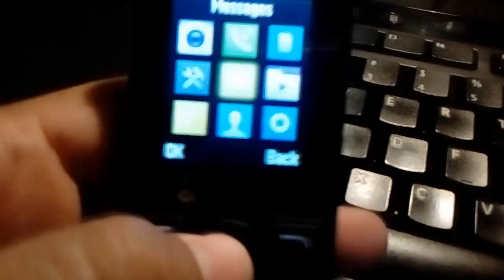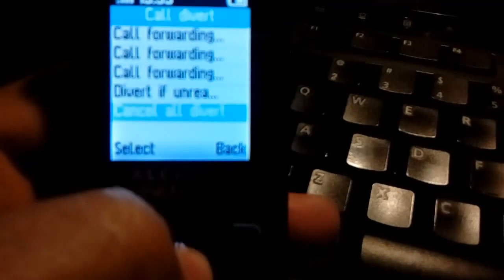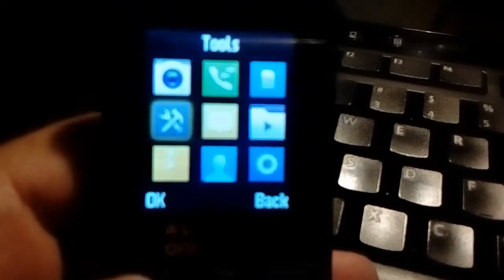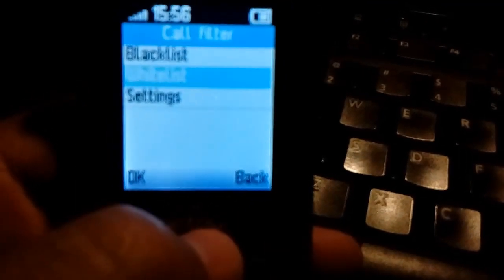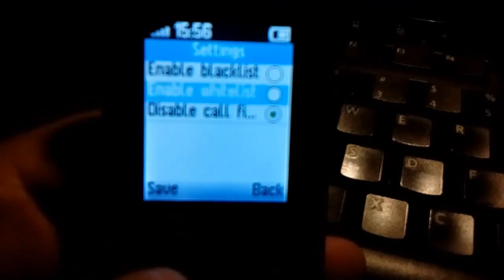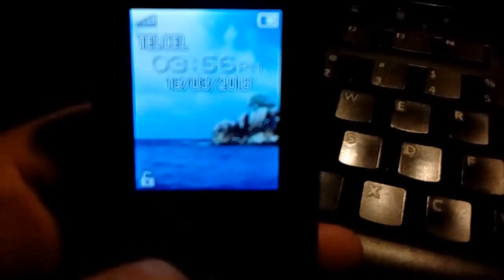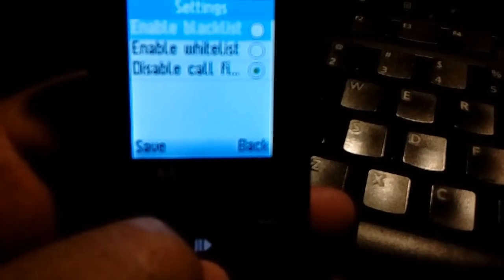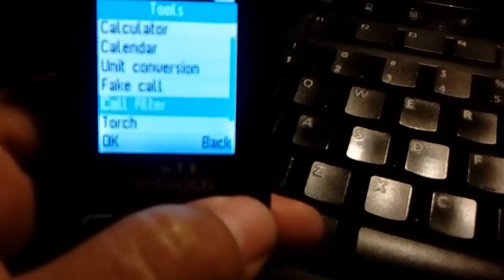I can't receive calls... why??? SOLVED!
Here I explain how to fix the problem of you not being able to receive calls from any body, it is a very simple phone and video, but at least gives you the base you need or the starting point to troubleshoot your own phone, regardless if it is a smart one, hope this helps you out, and leave me a comment if needed, Thanks!